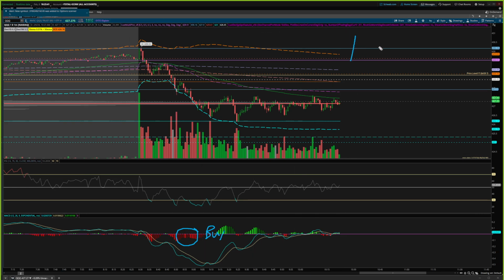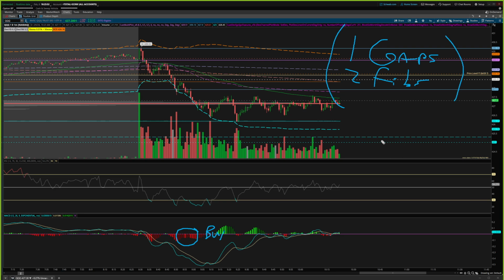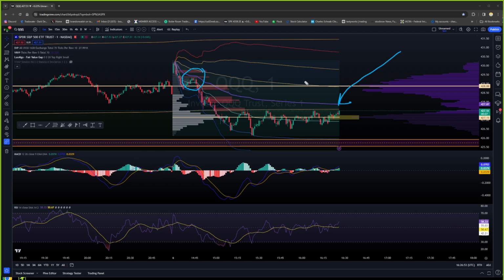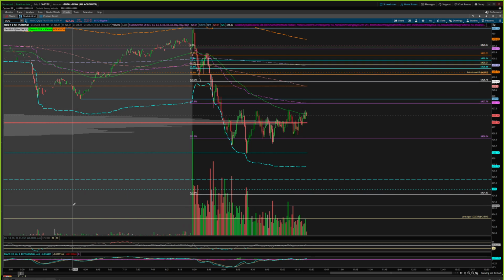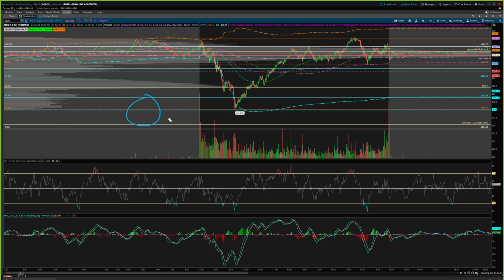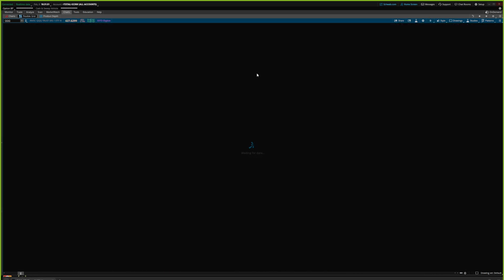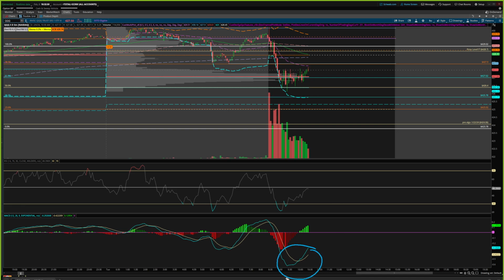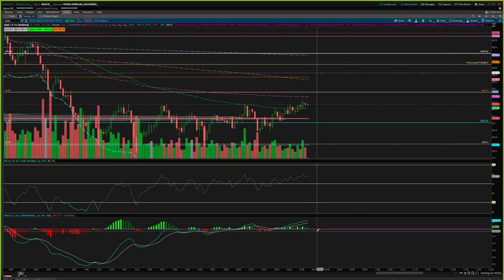How I predict day trade scalps with Fibonacci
🌐 APEX Trading offers a golden opportunity to enhance your trading journey!
🌐 APEX USE CODE: Washie